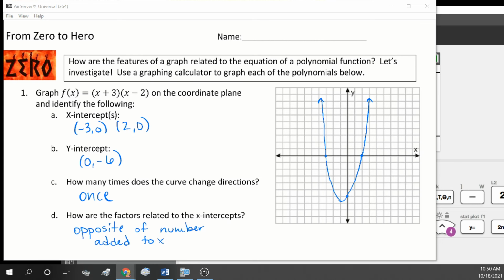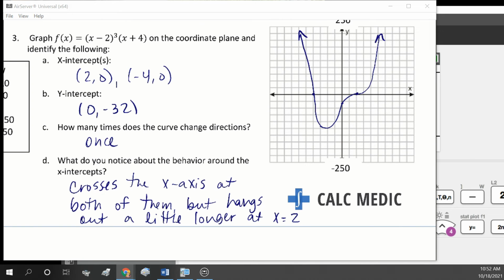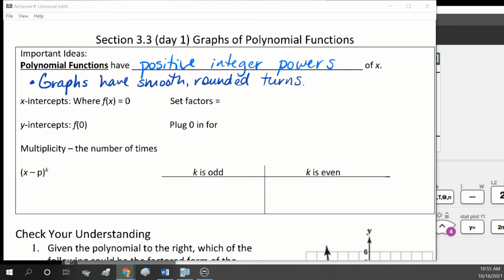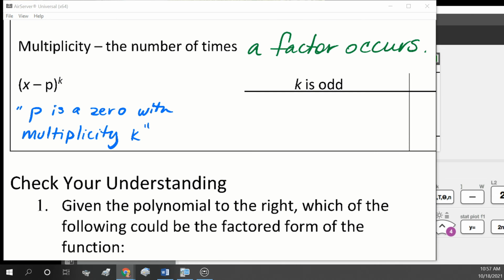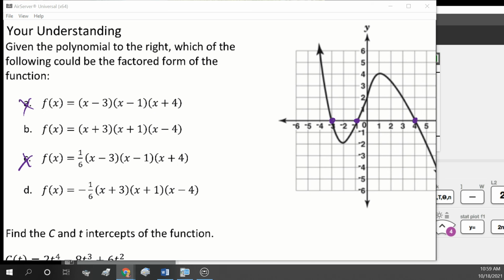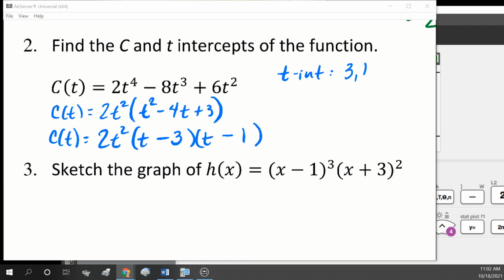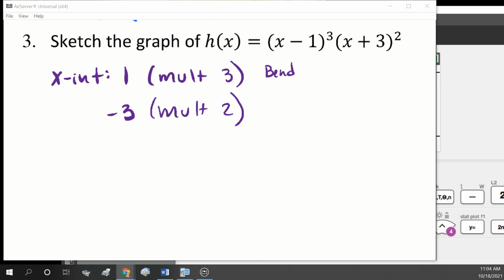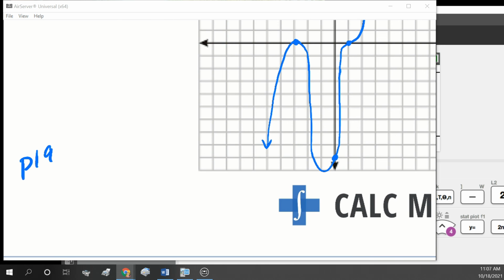Section 3.3 (day 1) Intro to Polynomial Functions